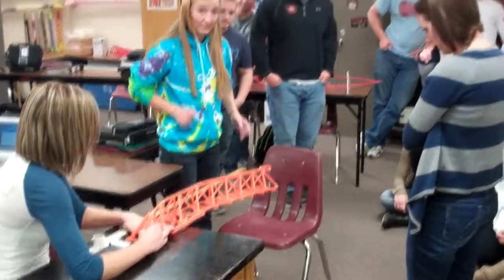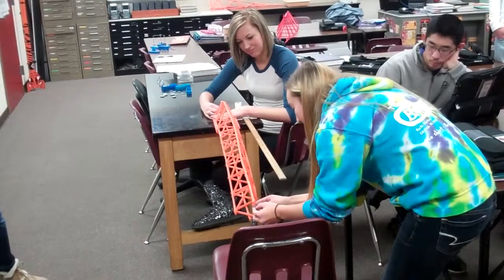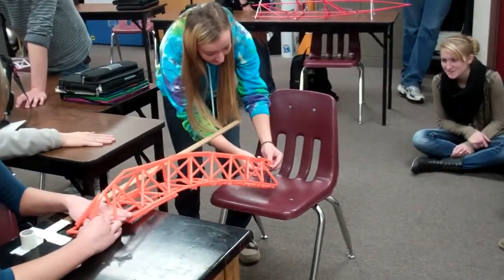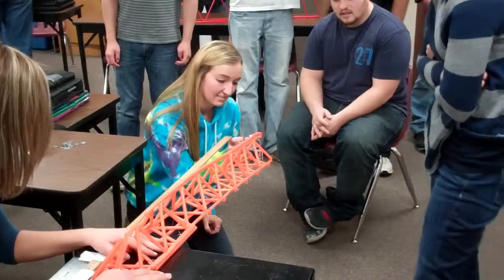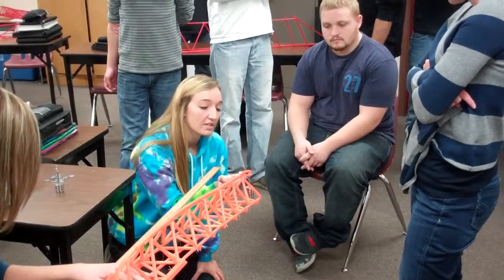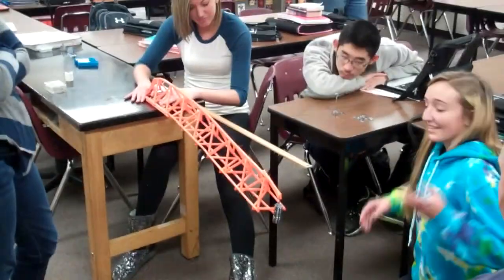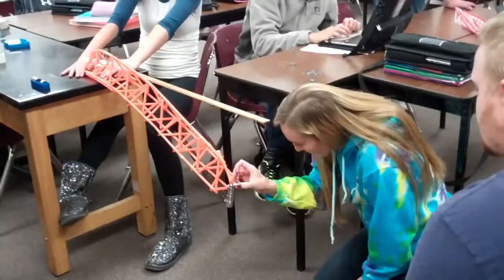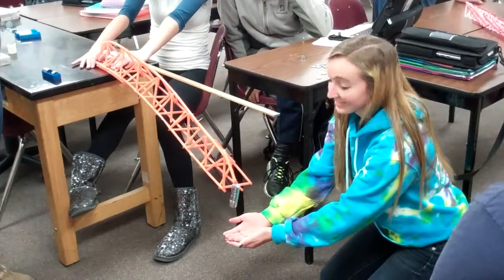Soda Straw Arm Fall 2013 - Deathtrap 2